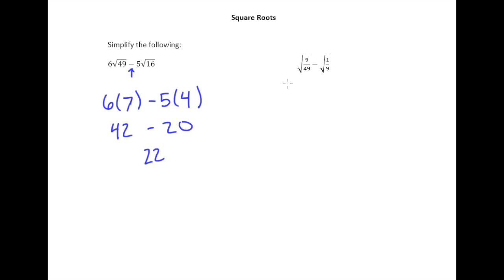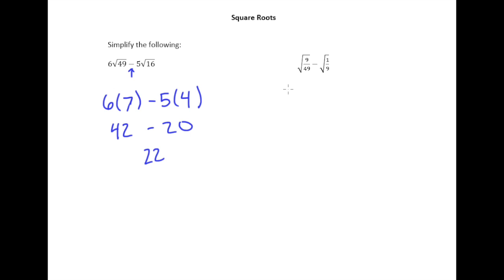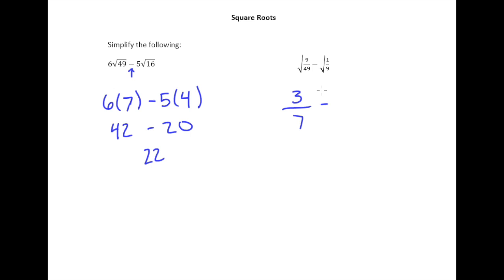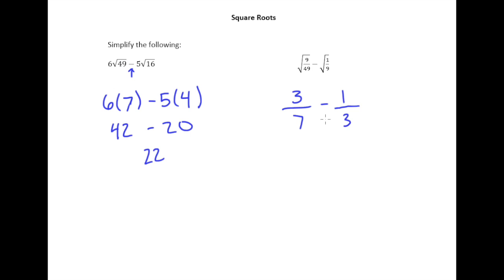4.9b Square Roots 2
Square Roots 2